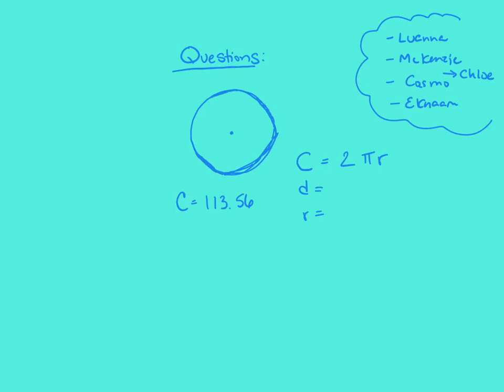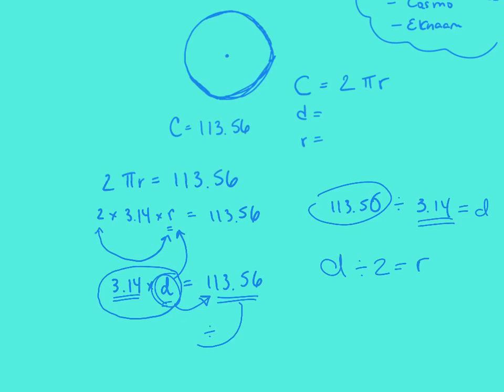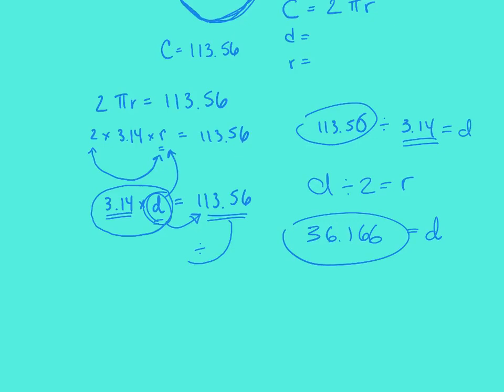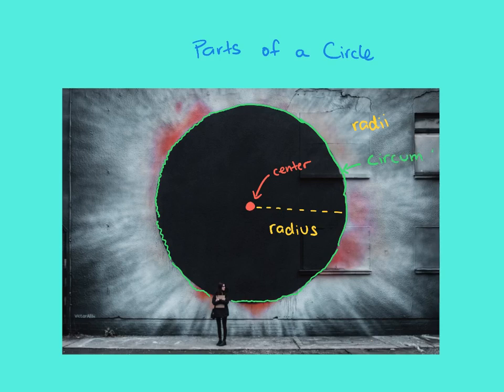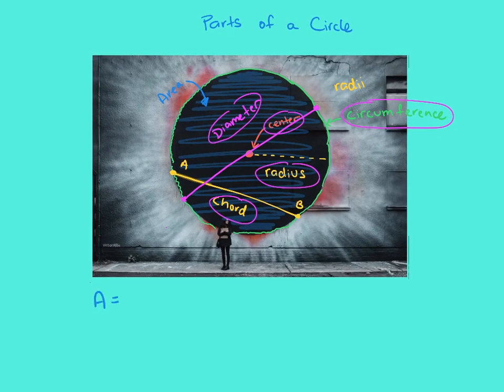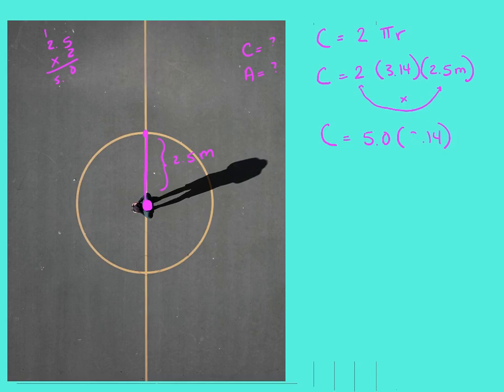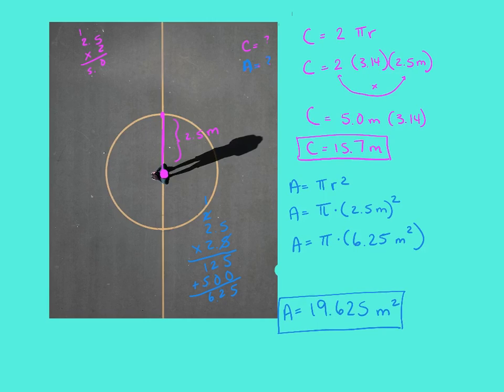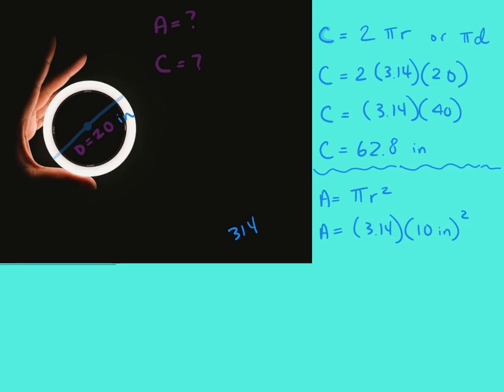Parts of a circle, area and circumference of a circle.